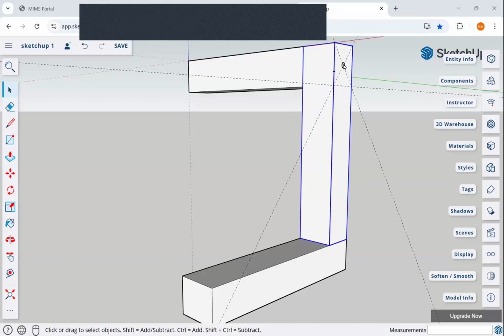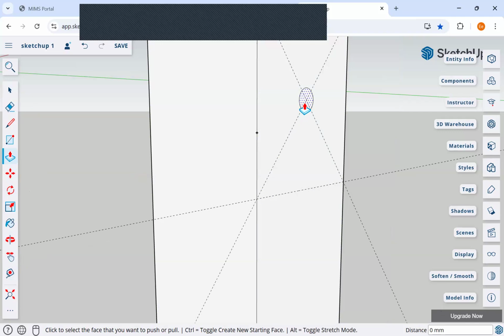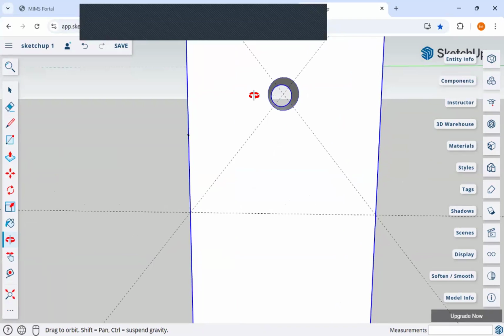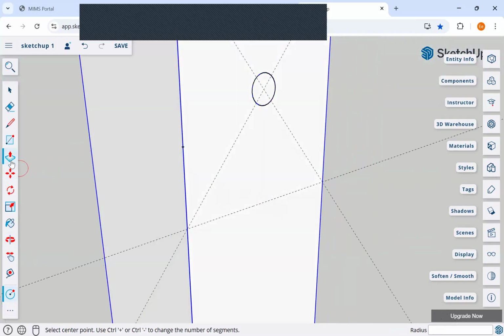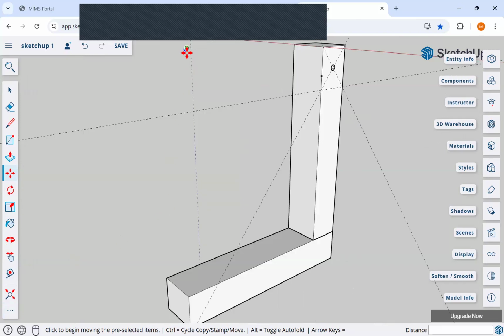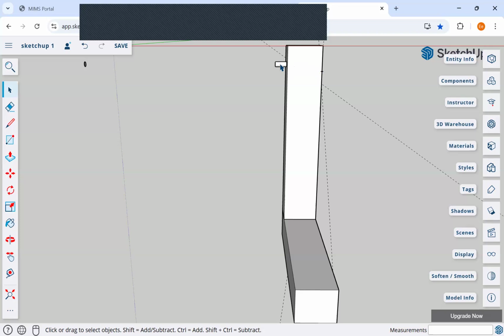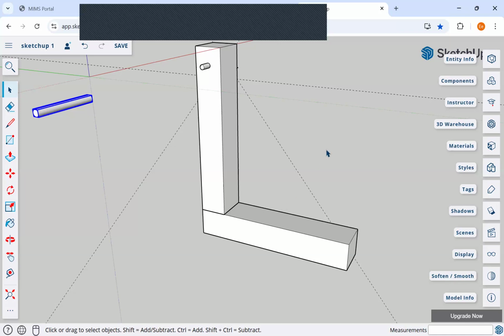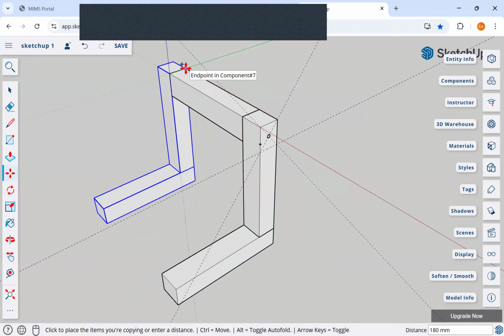SketchUp light stand part D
This Video is done by Mr Daniel